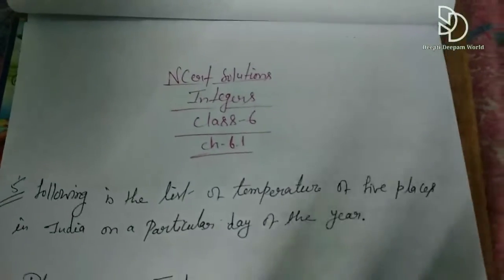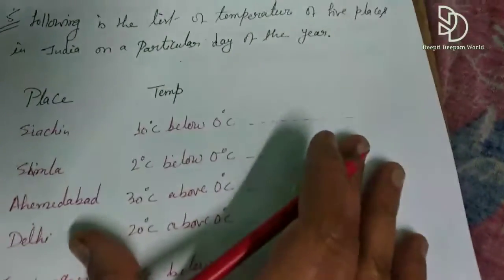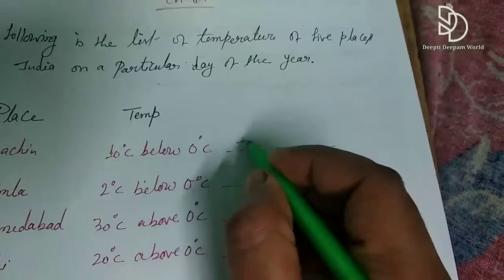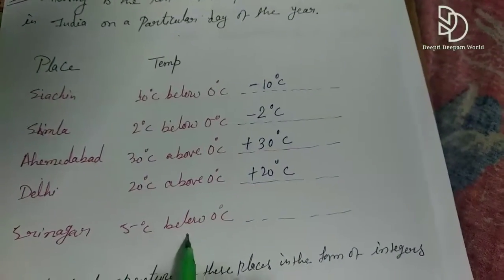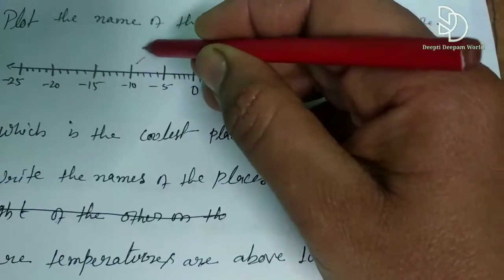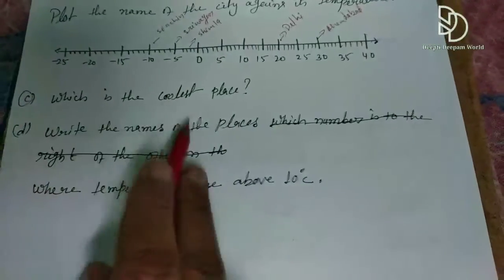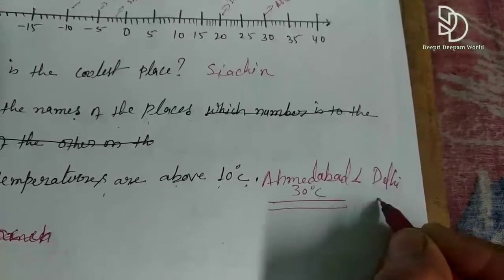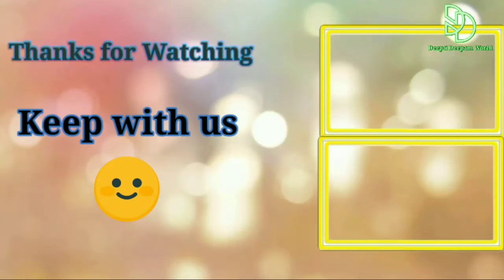NCERT solutions|The list of temperature offive places in India. ( Class-6 Ex-6. 1)Q no-5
Following is the list of temperatures of five places in India on a particular day of the year.

Place Temperature

Following is the list of temperatures of five places in India. ( Class-6 Ex-6. 1)Q no-5